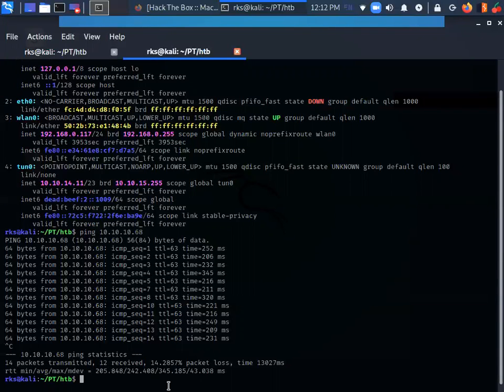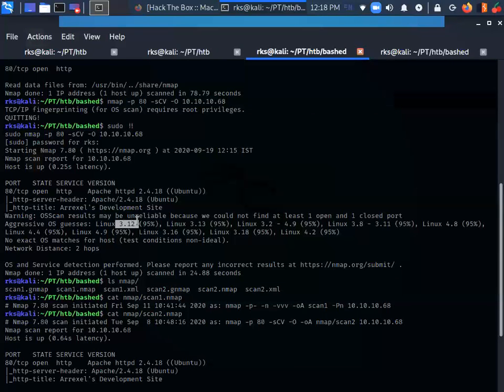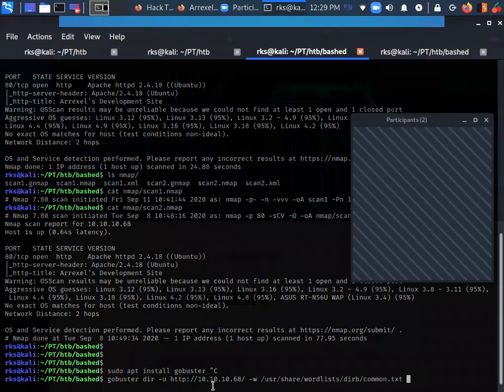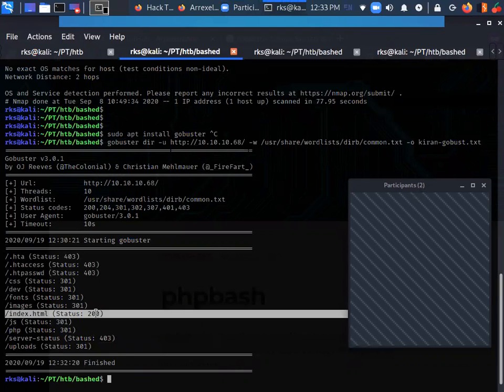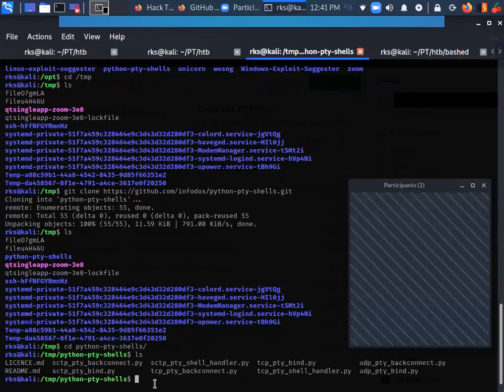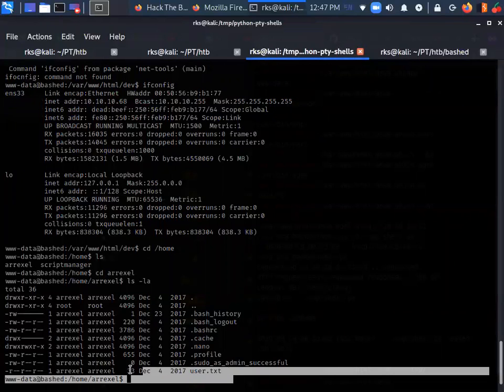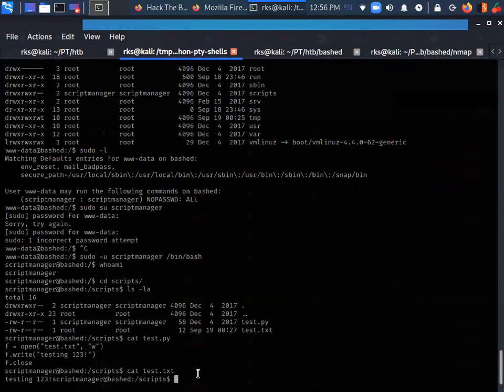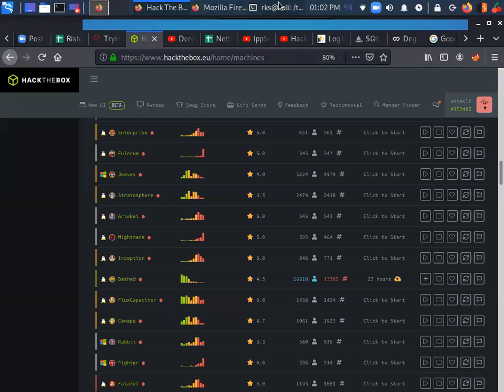Ethical Hacking Online Course - Cryptography